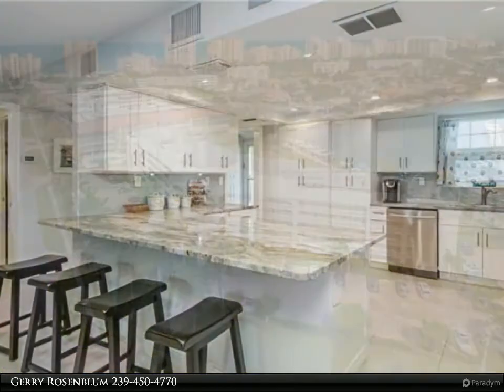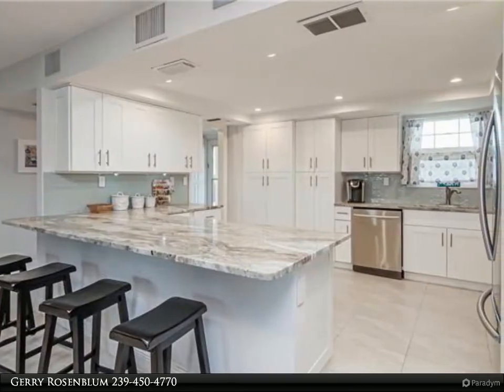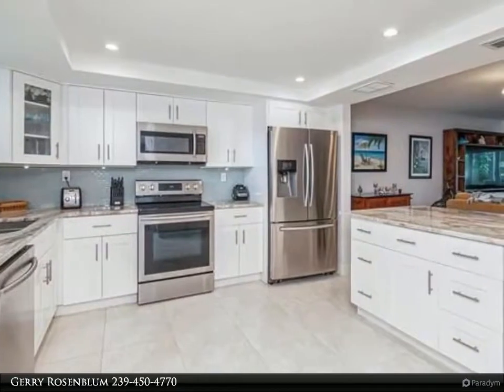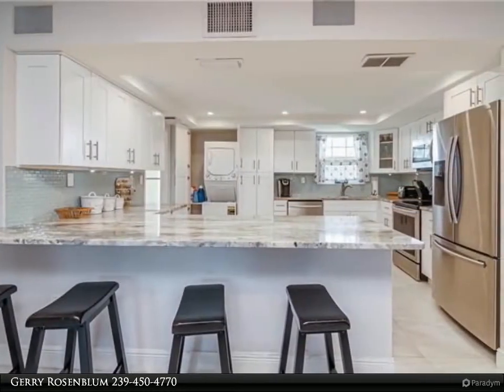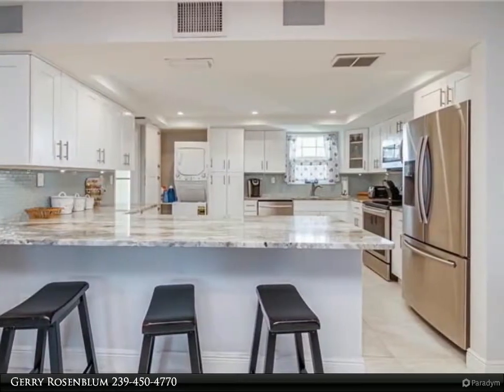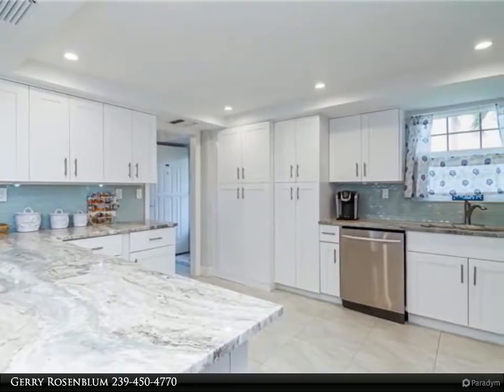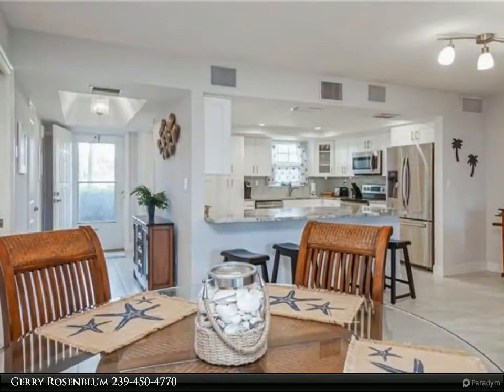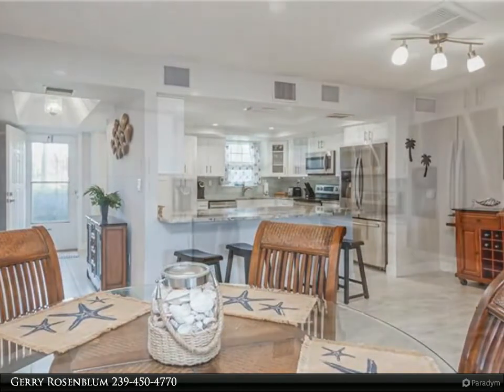Homes for Sale - 1011 Swallow AVE 105, MARCO ISLAND, FL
Totally remodeled and beautifully furnished. This large 2 bedroom two bath direct access waterfront condo is situated on Marco Island's south end within walking distance to the beach access. Open Kitchen with granite countertops, glass backsplash, stainless steel appliances, custom cabinets, and stacked washer/dryer. Impact glass sliders and windows with new Hunter Douglas plantation shutters. All tile, no carpet. The first-floor location allows you to walk out your back door to the pool, hot tub, gas grills, and docks. New AC in 2017. Water Direct access with enough dock for a 30ft boat. Docks are available for lease (at the time of listing) through the Association for $1200 per year. You are close to Marco Island's finest restaurants, shops, and movie theater. The market is hot and this unit won't last long.

Gerry Rosenblum
Berkshire Hathaway HomeServices Florida Realty